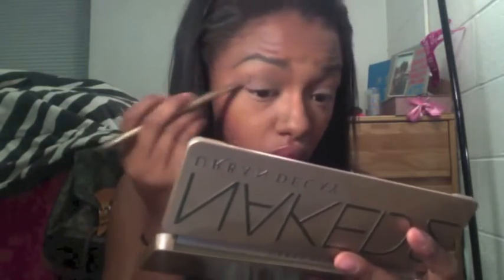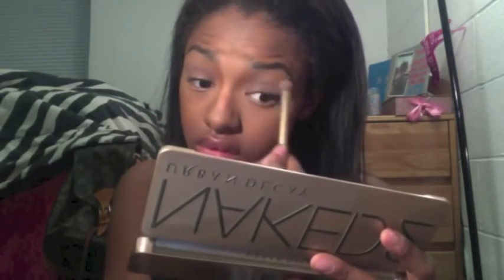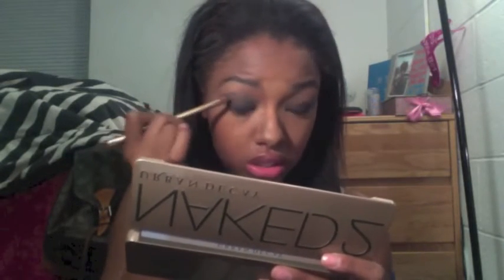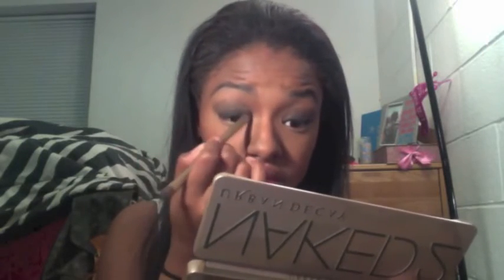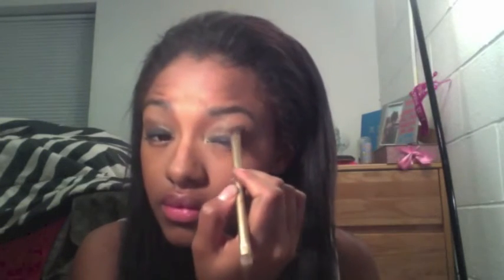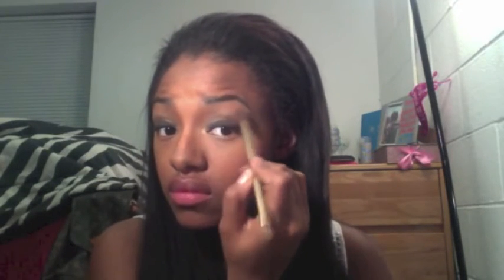Sultry Arabic Cat Eye Makeup Tutorial : Naked 2 Palette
Sultry cat eye using the Urban Decay Naked 2 Palette ! XOXO

Ti Time
ti time